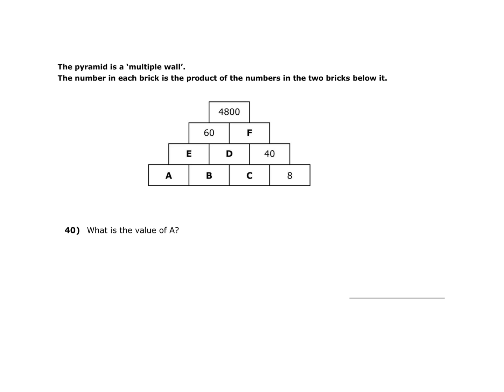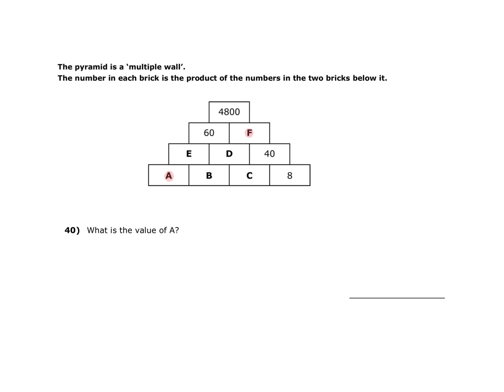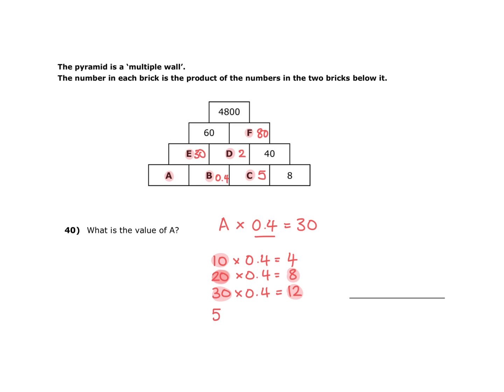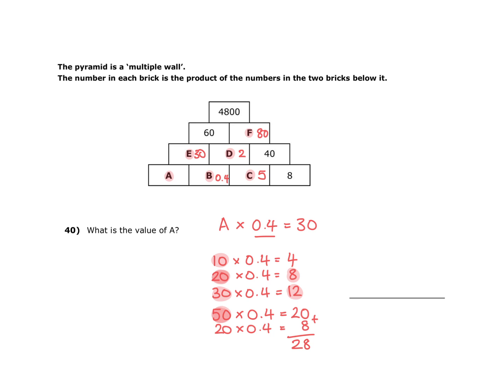11+ (11 Plus) Exam, Mathematics »Independent Schools« Factors & Multiples, Question 40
⬆️This is a sample video tutorial from 11+ Mathematics: Independent Schools, Factors & Multiples

✔️The pack covers all the key types of Factors & Multiples questions you need to know for the standard format 11+ Mathematics Exam